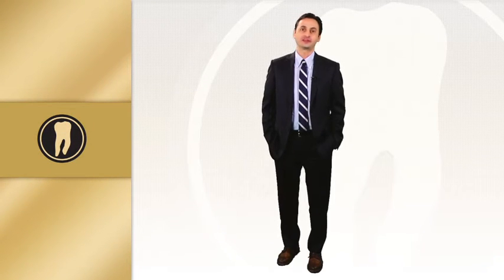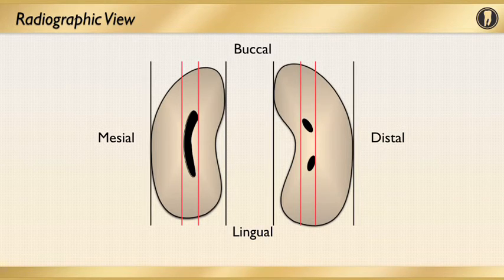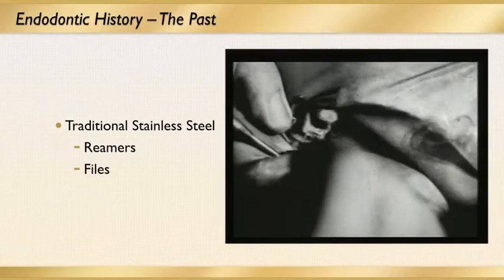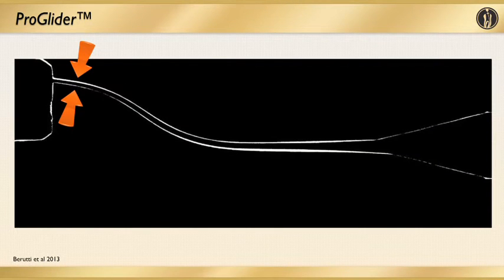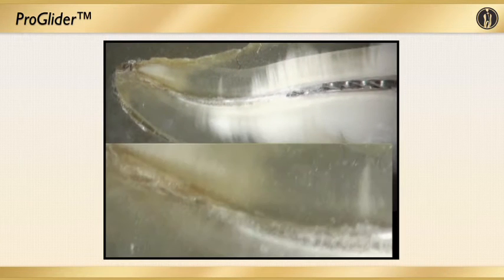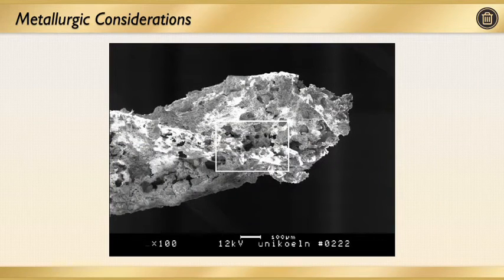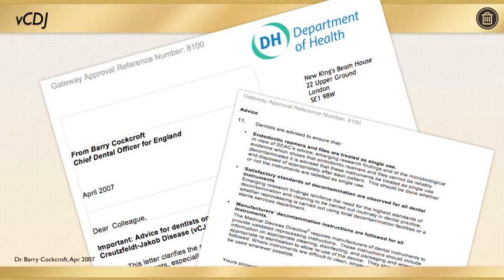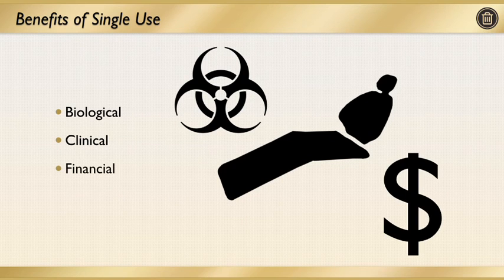Glide Path with Dr. Manor Haas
Dr. Manor Haas gives a complete run-down on glide path and proper canal preparation.